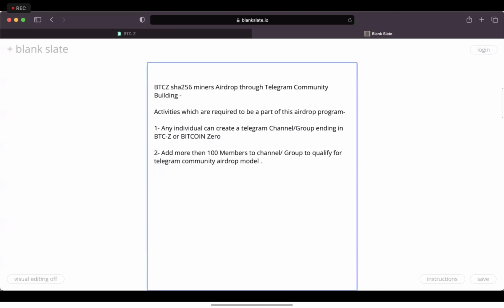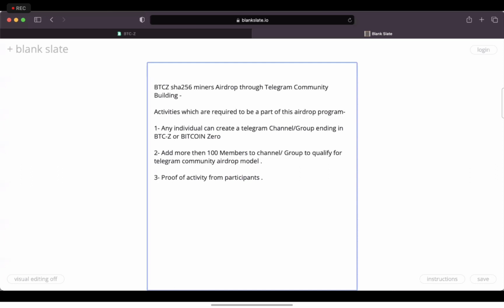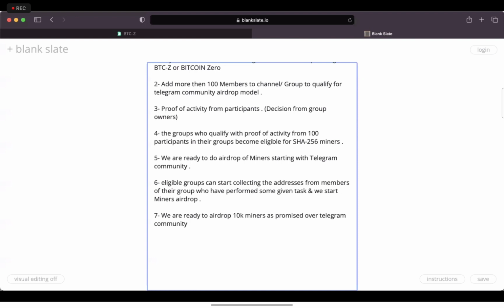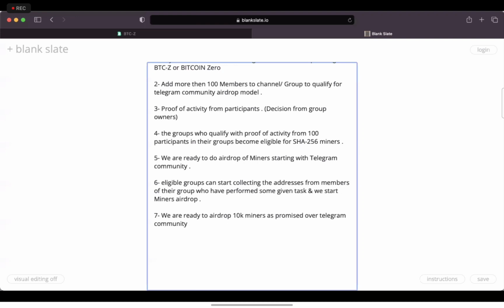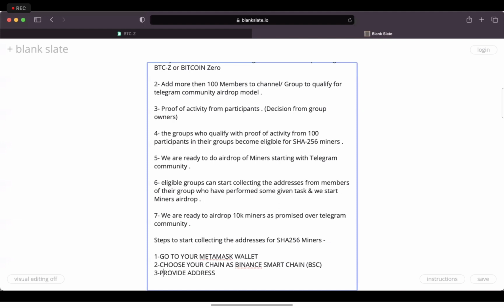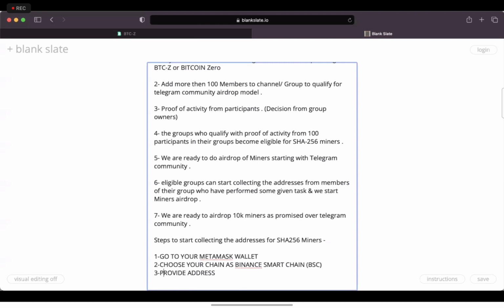How to Participate in BTCz Airdrop | Plan of activity of BTCz by Mr. Karan Dwivedi